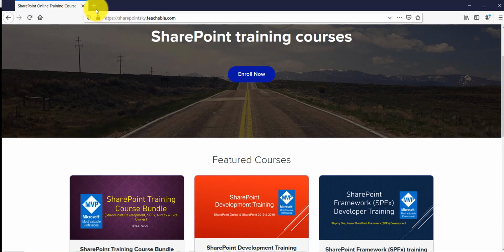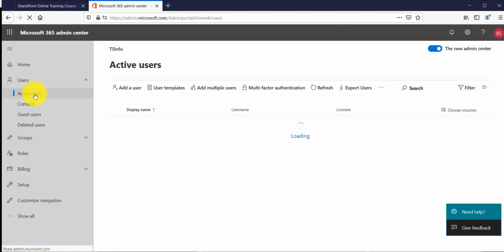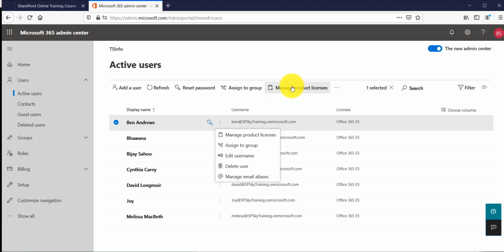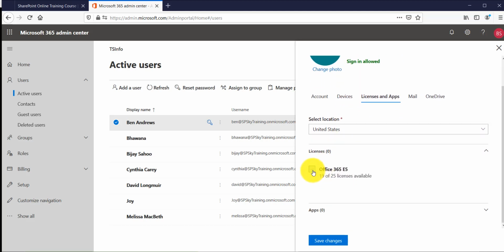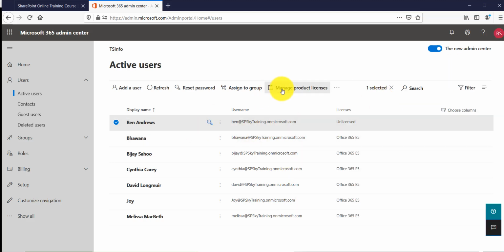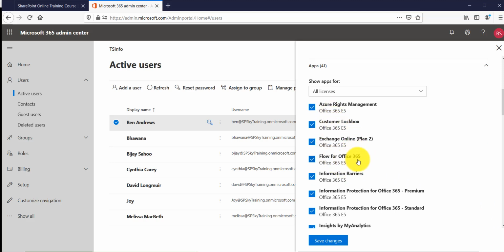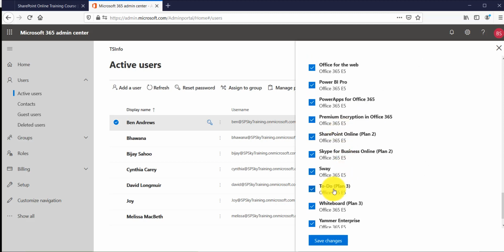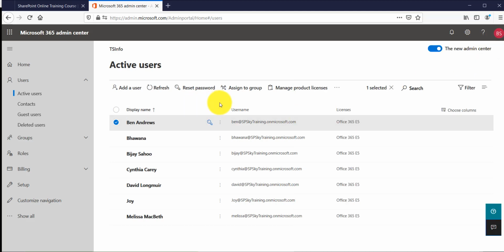How to Assign Licenses in the Microsoft 365 (Office 365) Admin Center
In this video, I'll show you how to assign licenses to users in the Microsoft 365 (Office 365) admin center. You'll also see how to manage product licenses for your users.

In this video:
✅ Open users in the admin center
✅ Assign a license to a user
✅ Manage product licenses